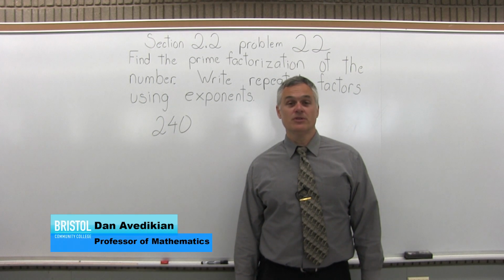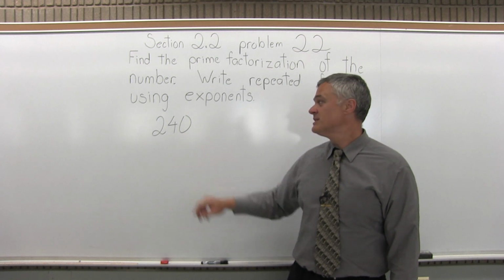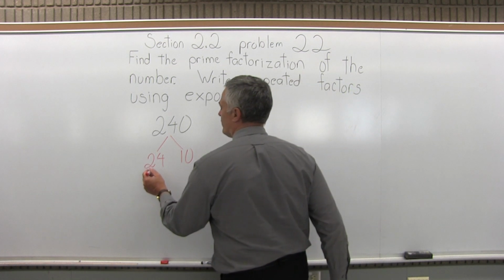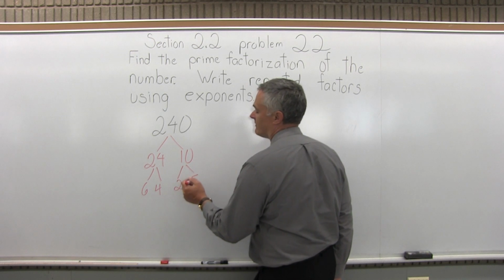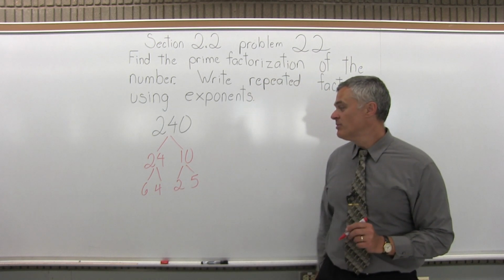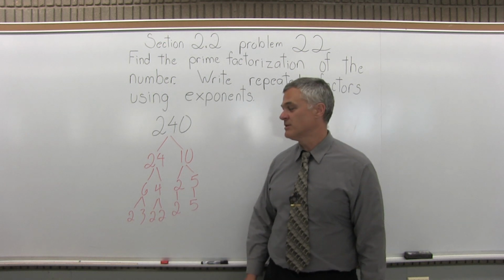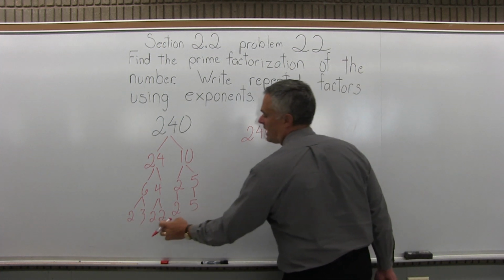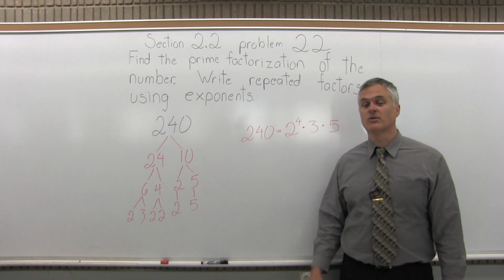MTH 060 : Section 2.2 Problem 22 - Mathematics with Dan Avedikian